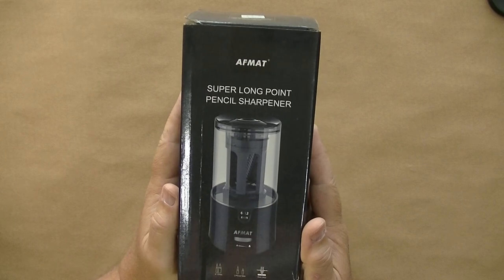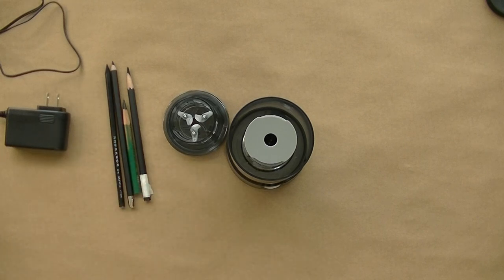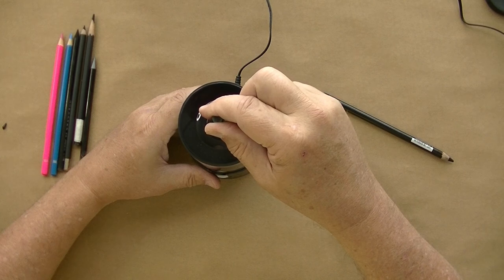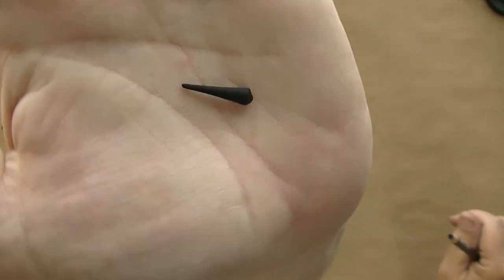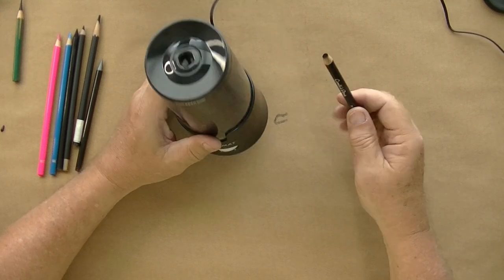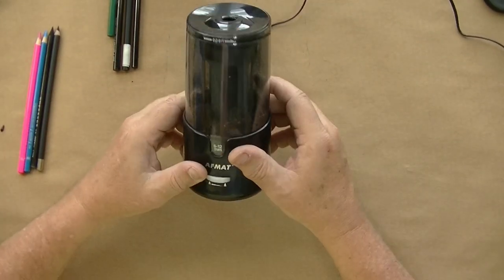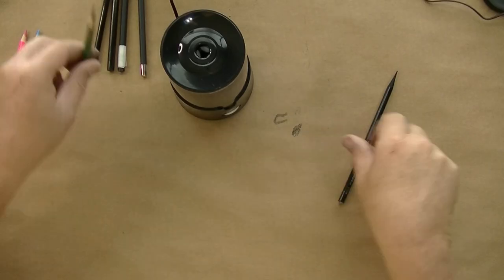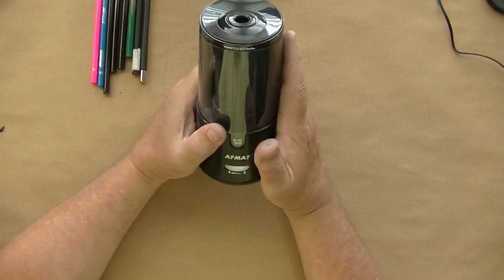Sharpen BIG Charcoal and Color Pencils | AFMAT PSA6 Electric Sharpener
Sharpen charcoal and color pencils to an incredible point using the AFMAT PSA6 electric pencil sharpener.  This video reviews the sharpener and provides you with some tips on how to use it to get a great point on your softest and largest pencils.

AFMAT PSA6 Electric Pencil Sharpener:

Background music (extended for video length):
Artist: Kiggler
Track: DGAF
Album: Between The Lines

Some sound effects from Zapsplat.com